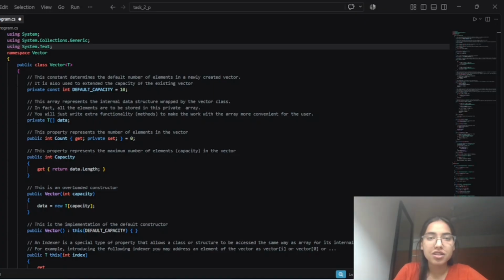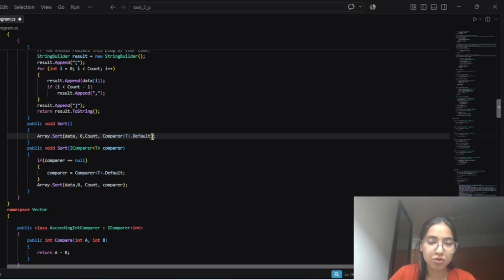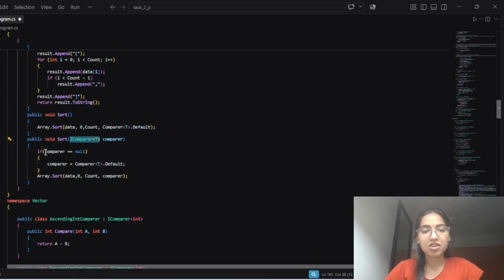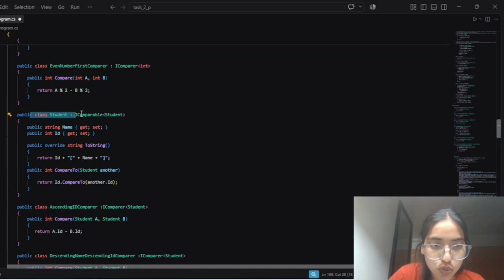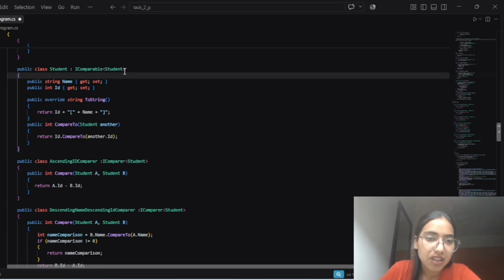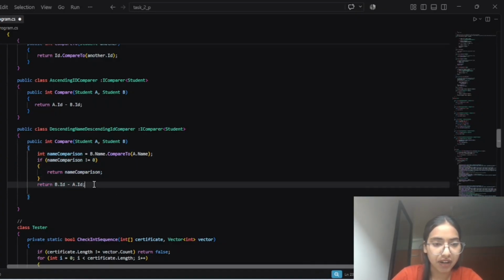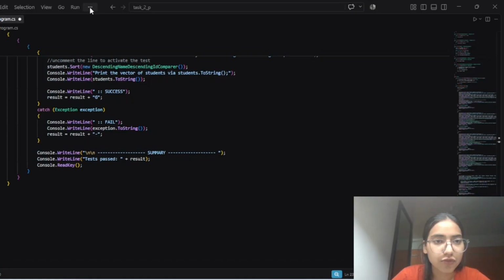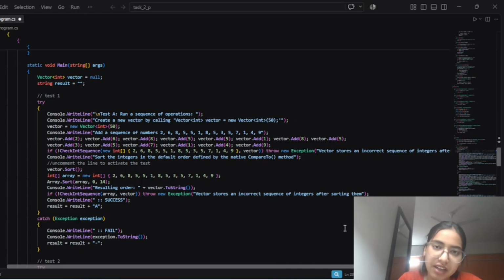Task Explanation 2P DSA